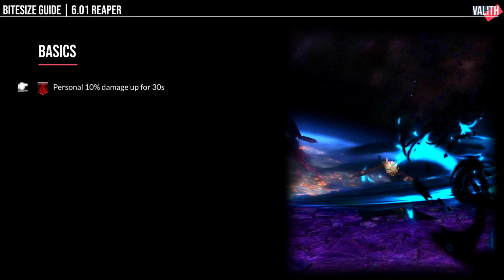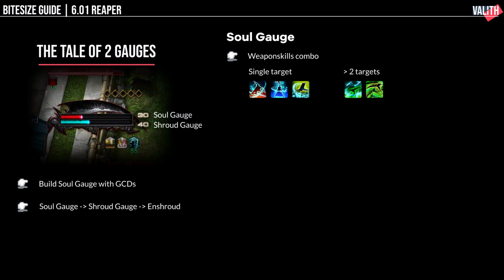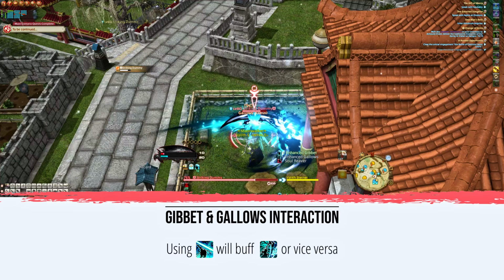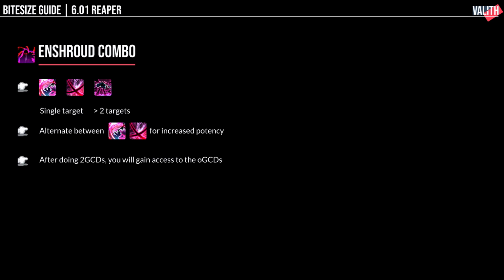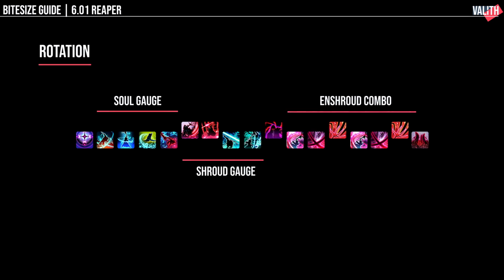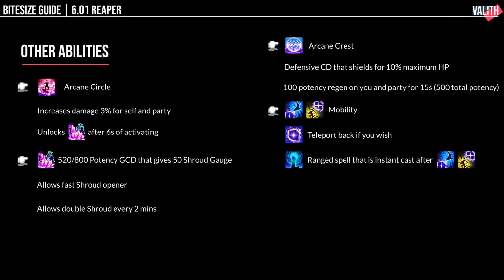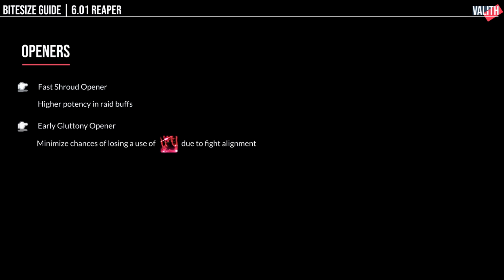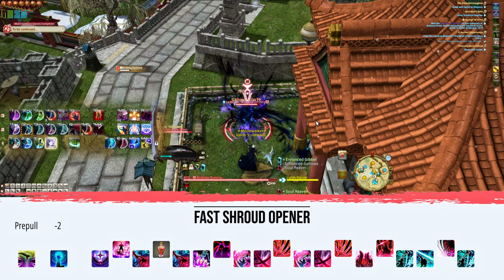FFXIV Endwalker: 6.01 Reaper | Bitesize Guide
A quick summary of Endwalker Reaper gameplay, rotation, and openers in patch 6.01.
Included are also the explaination of double shroud burst.

0:00 Intro
0:11 Basics
1:47 Gibbet & Gallows interaction
2:02 Soul Reaver stacks
2:19 Enshroud combo
3:20 Rotation
3:29 Other abilities
5:08 Openers and potion usage
5:26 Fast Shroud Opener
6:01 Early Gluttony Opener
6:36 Double Shroud